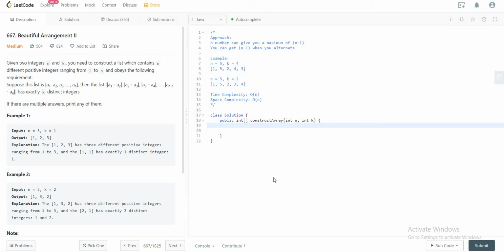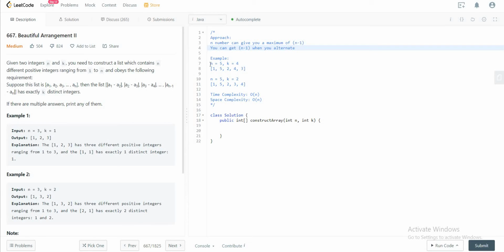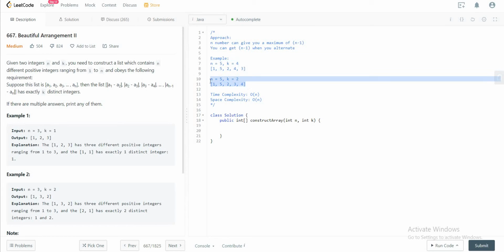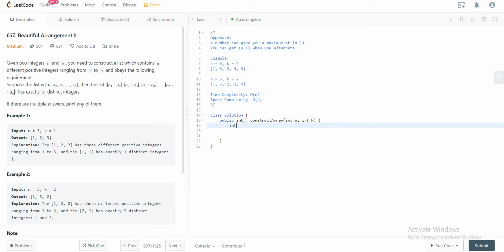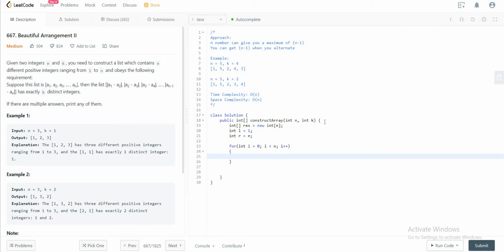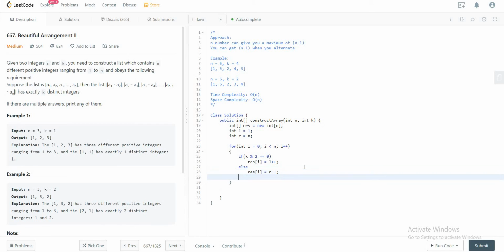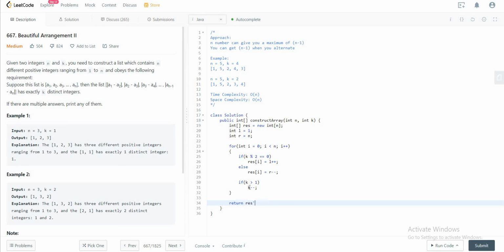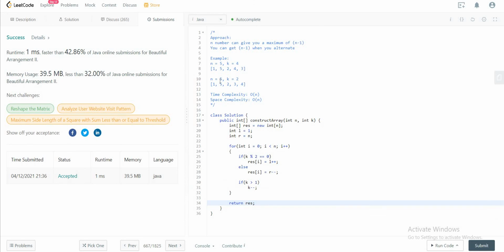667. Beautiful Arrangement II (LeetCode)